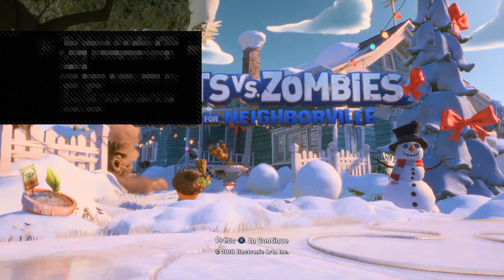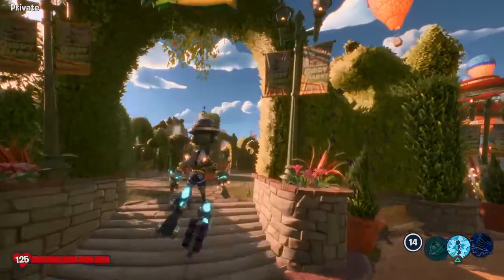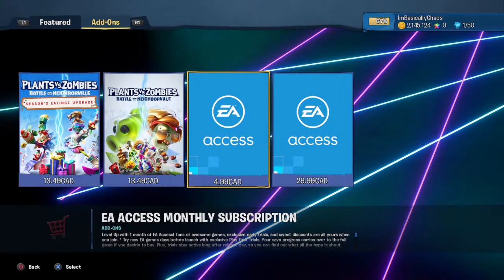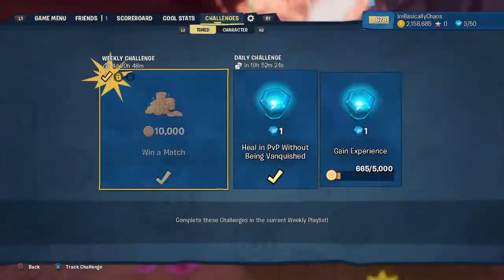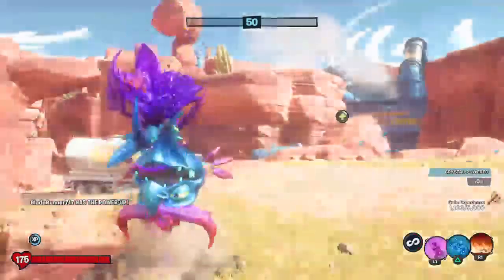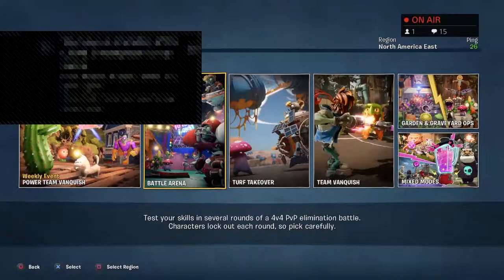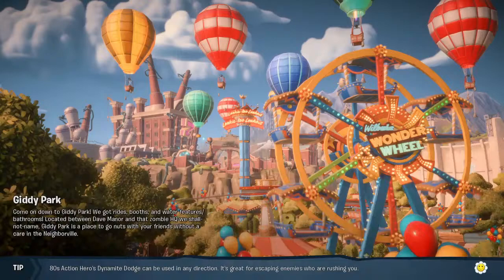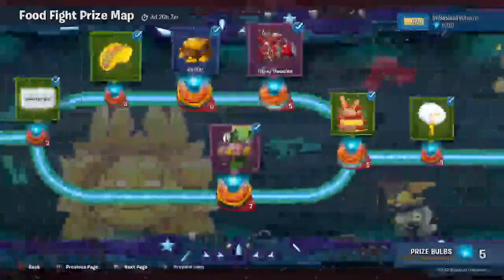The Winter Update Is Here! (Plants vs. Zombies Battle for Neighborville)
Here I stream and upload Genshin Impact content as frequently as possible. Thanks have a cookie! 🍪

PSN: ImBasicallyChaos